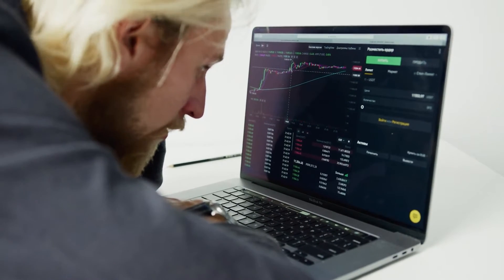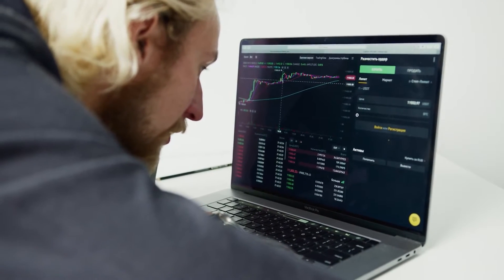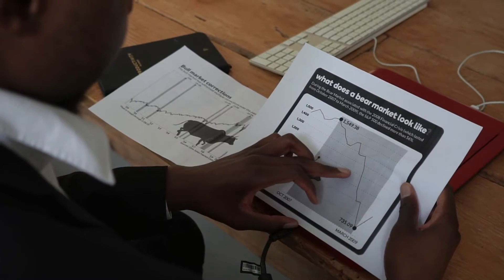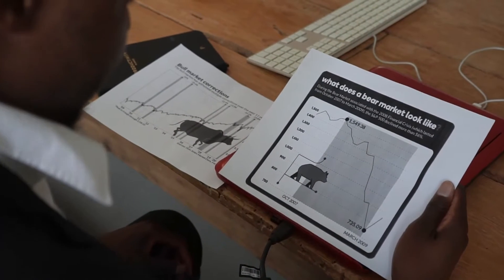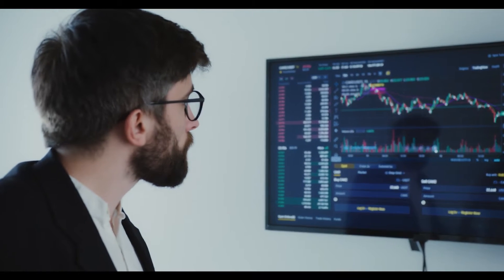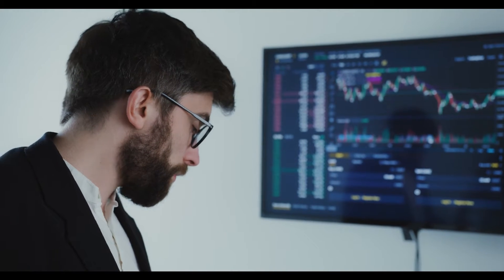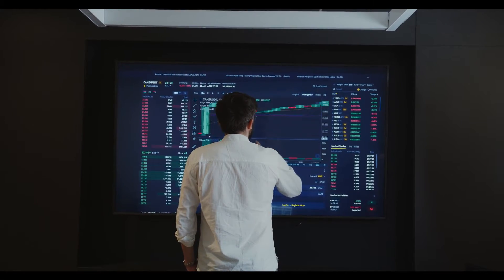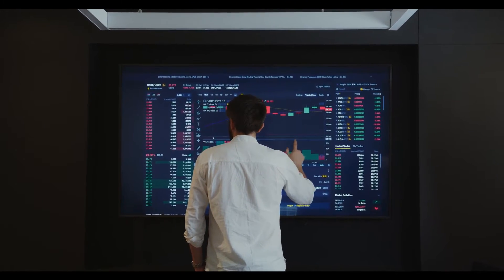ELON MUSK Predicts EOS Will HIT $7 By THE END OF 2022 !